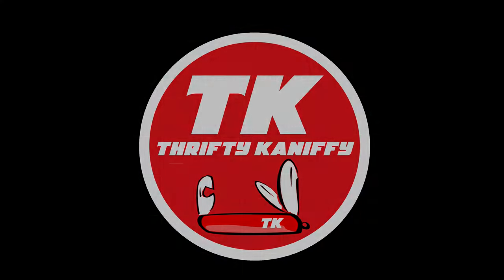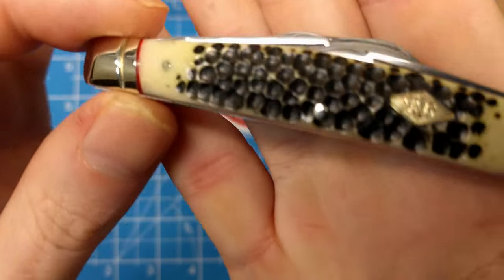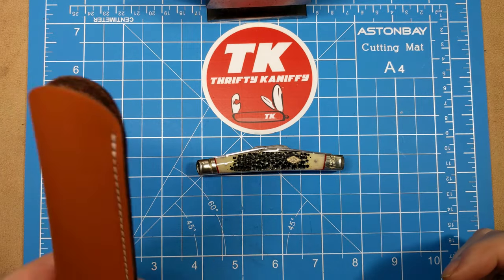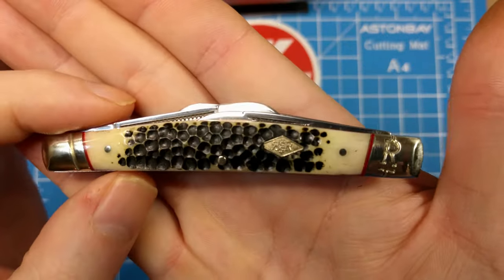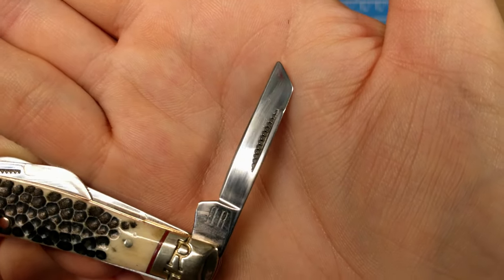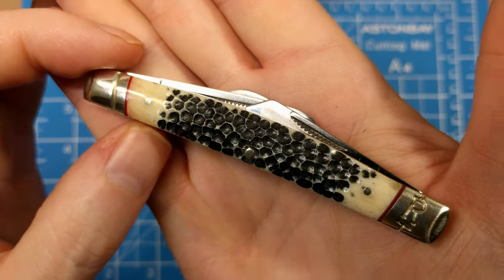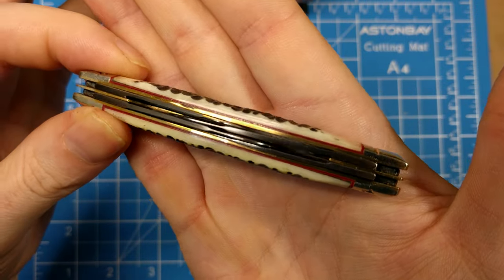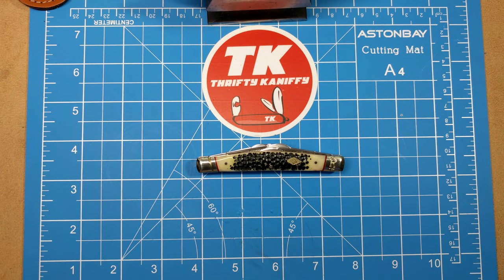Rough Ryder Buckshot Bone Congress Pocket Knife RR2325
Review of the Rough Ryder Buckshot Bone Congress RR2325 Pocket Knife. Features mirror polished 440A stainless blades, with swedge and match-strike pulls. The Buckshot bone handles are underlined by red G10. The knife is fitted with brass liners, nickel-silver bolster and pins. Closed length is 3-5/8", UK Friendly.